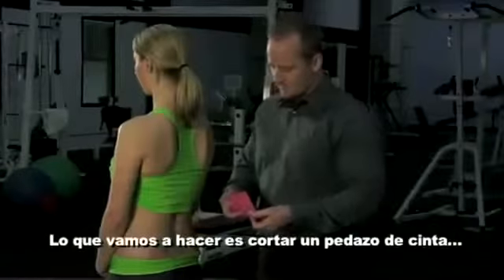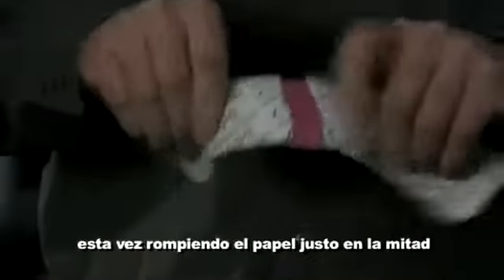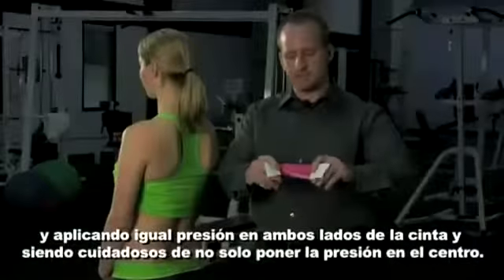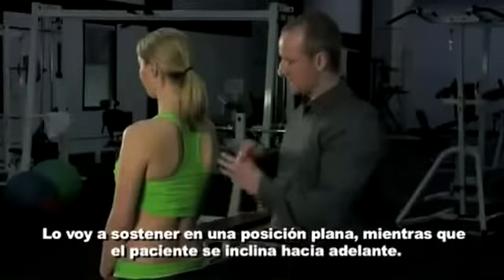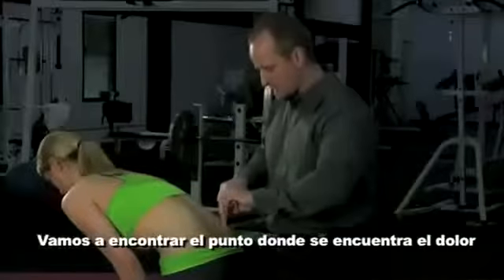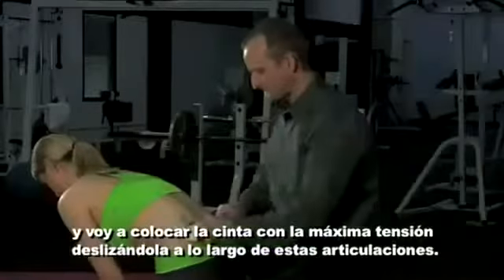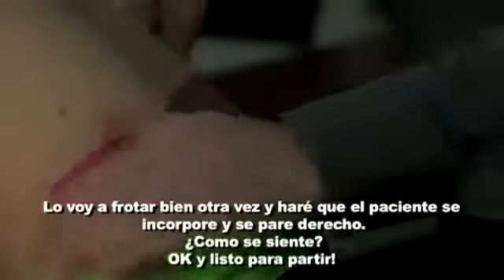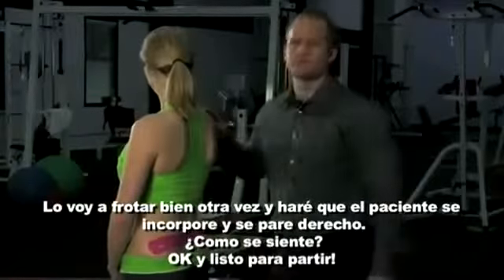KT TAPE - Dolor en las articulaciones sacroileacas